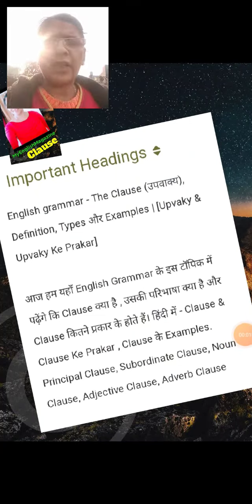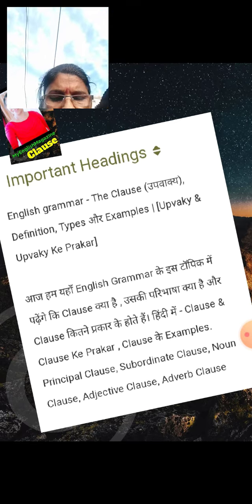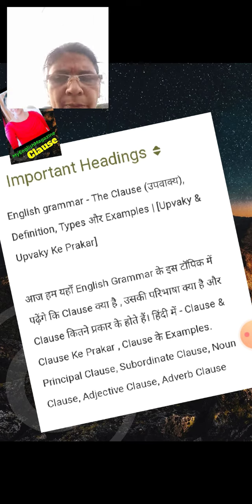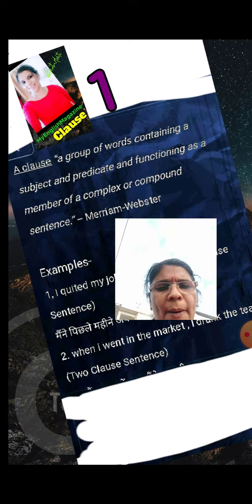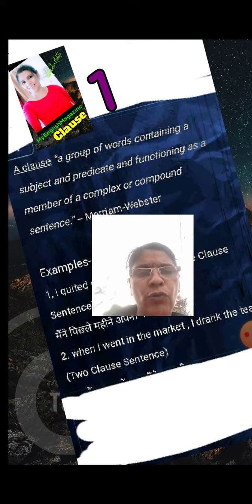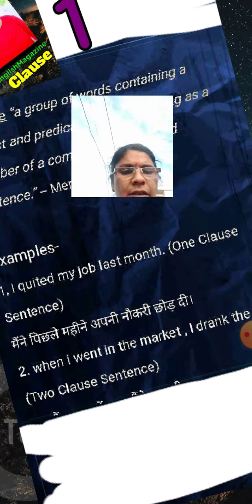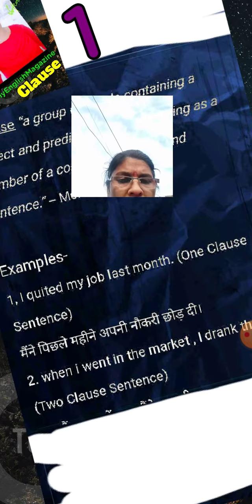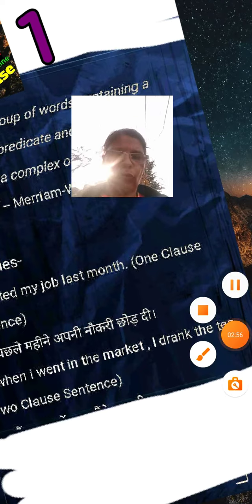MyEnglishMagazine CLAUSE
SangeetaMehta